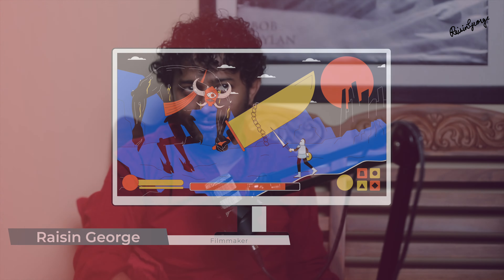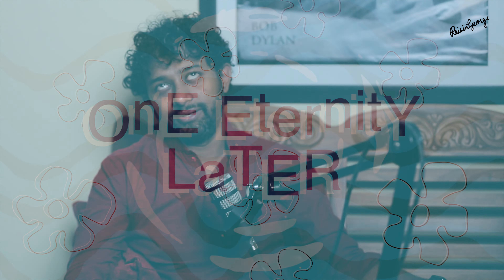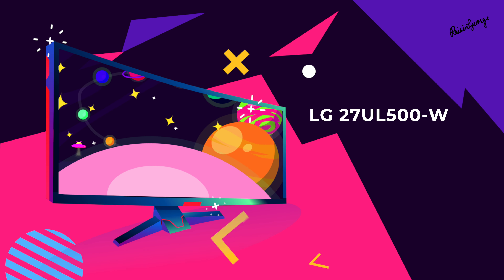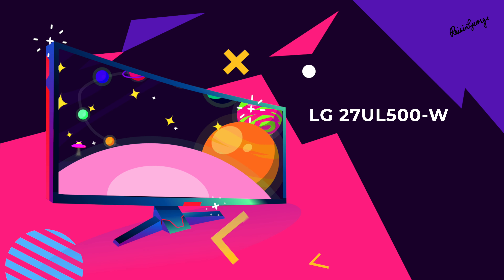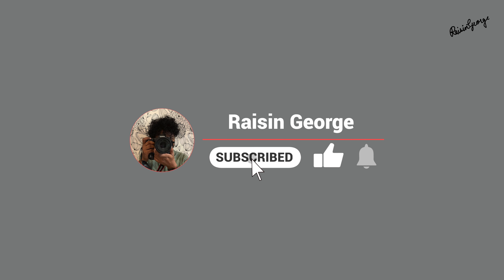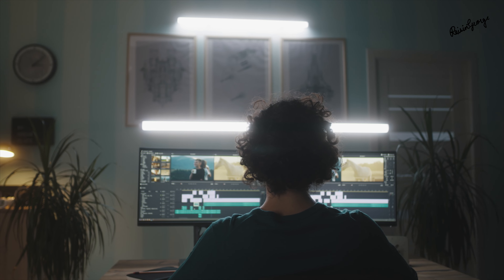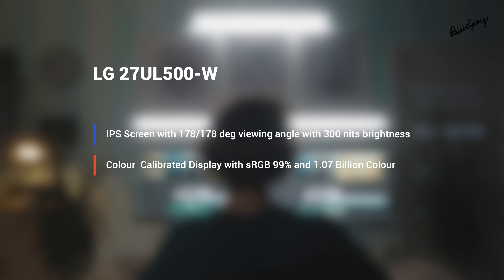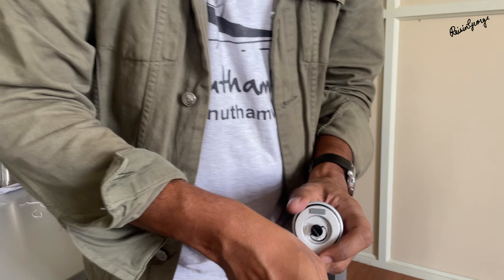Unboxing the LG 27UL500-W: A Content Creator's Dream Monitor?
Join me as I unbox the LG 27UL500-W, a 4K UHD monitor that promises stunning visuals and vibrant colors. Is this the perfect monitor for content creators, video editors, and graphic designers? Watch the video to find out as we dive into its features, design, and first impressions!

Series ‎Ultrafine
Colour ‎White
Item Height ‎18.1 Inches
Item Width ‎24.5 Inches
Standing screen display size ‎27 Inches
Screen Resolution ‎3840 x 2160
Resolution ‎3840x2160
Product Dimensions ‎20.83 x 62.23 x 45.97 cm; 5.1 kg
Item model number ‎27UL500-W
Number of HDMI Ports ‎2
Number of Audio-out Ports ‎1

Included Components ‎Monitor, Stand, Power Cord, Connectivity Cables
Manufacturer ‎LG Electronics Nanjing New Technology Co.,Ltd
Country of Origin ‎China
Imported By ‎LG Electronics India Pvt.Ltd